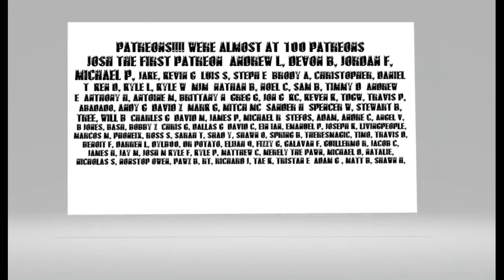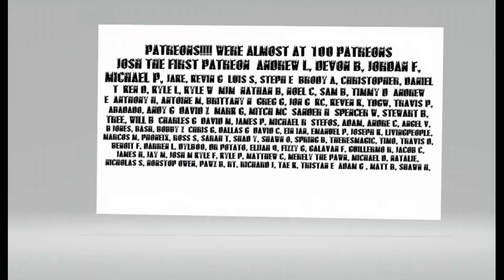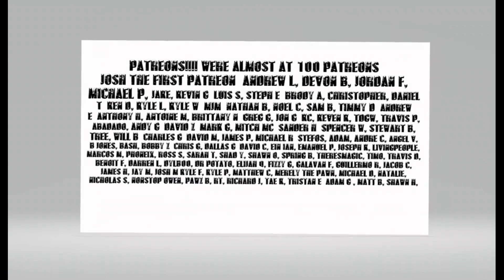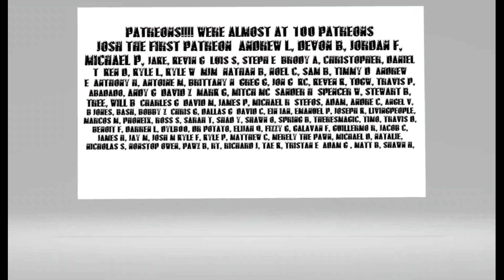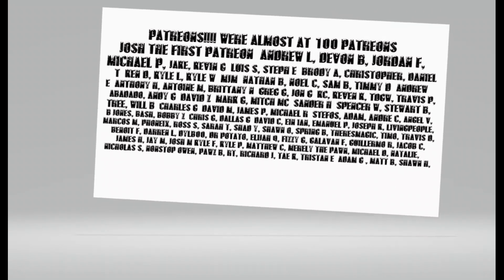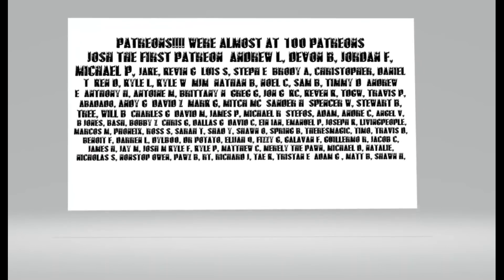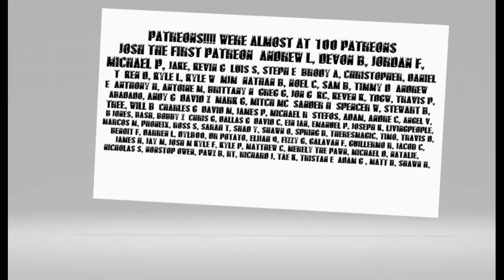The Magic The Gathering Pump And Dump Game